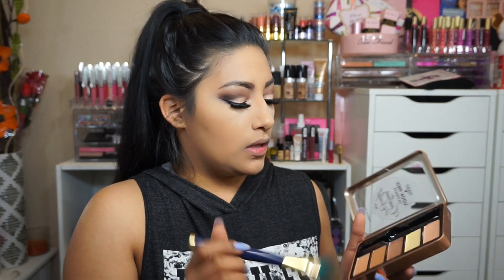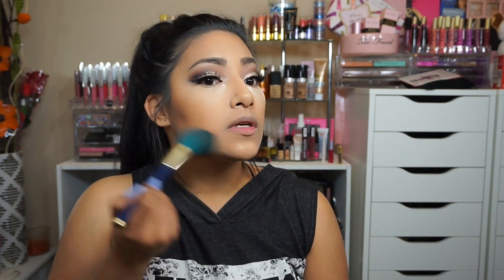Makeup Tutorial Using NEW DRUGSTORE PRODUCTS + HAIR TUTORIAL ON BRAIDS